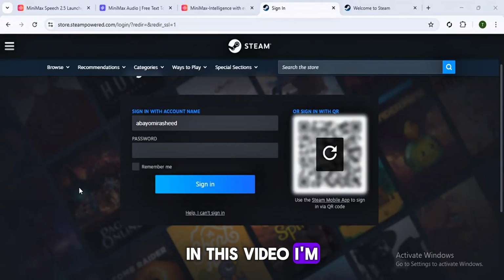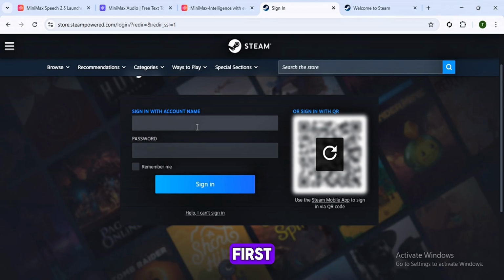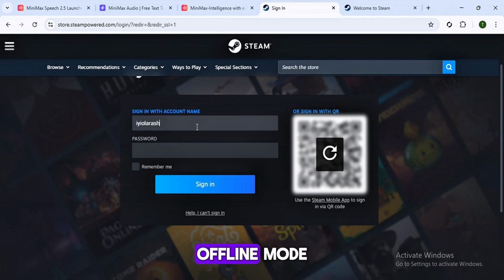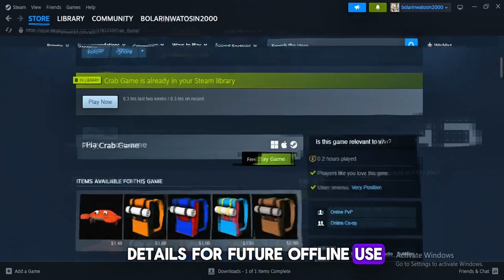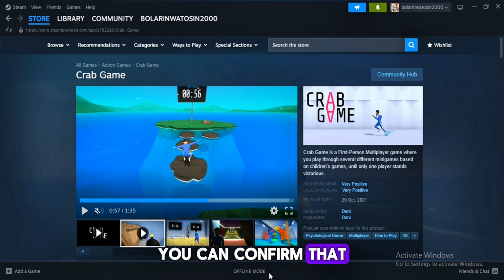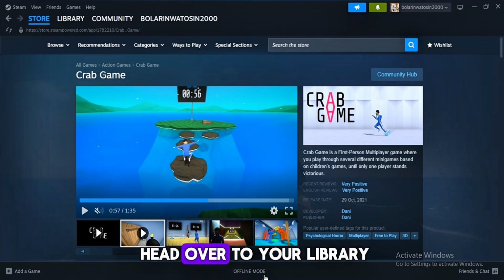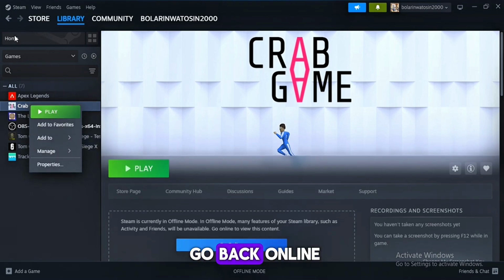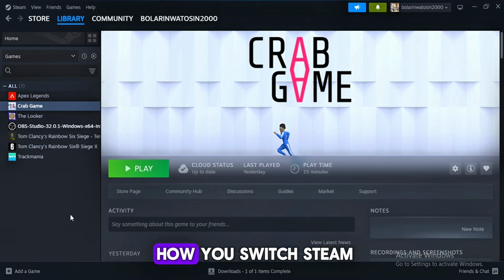How to Start Steam in Offline Mode (Play Without Internet)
Want to play your Steam games without an internet connection?
In this video, I’ll show you exactly how to start Steam in Offline Mode and enjoy your games even when you’re not online.

You’ll learn how to:

Log in to your Steam account before going offline

Manually switch to offline mode from the Steam menu

Confirm Steam has gone offline by checking the status at the bottom

Launch and play single-player games without internet access

Return online easily whenever you want

All steps are safe, simple, and free — perfect for anyone using Windows 10 or Windows 11.
Follow along to keep gaming anywhere, anytime — no Wi-Fi needed!

Keywords Covered:

how to start steam in offline mode

play steam games without internet

steam offline mode tutorial 2025

steam go offline not working

enable offline mode on steam

steam play offline windows 10

steam play offline windows 11

steam offline mode explained

fix steam offline login

how to use steam offline